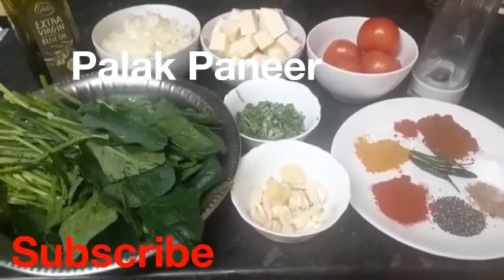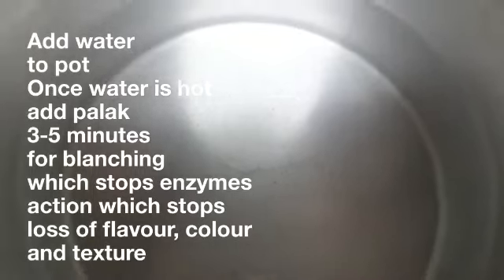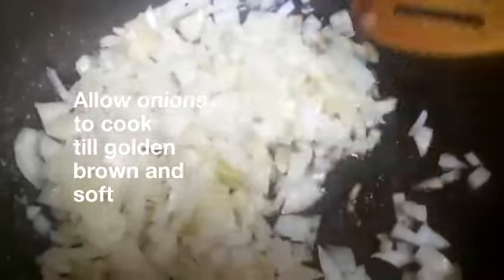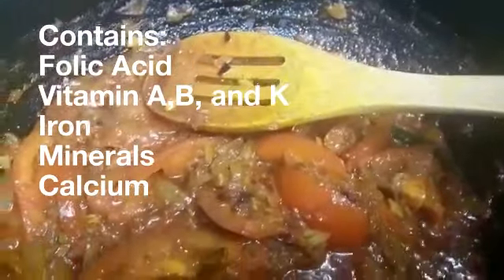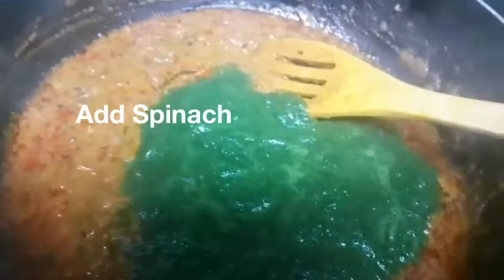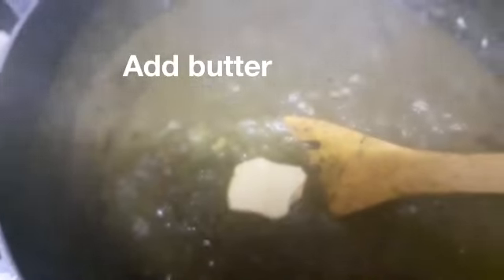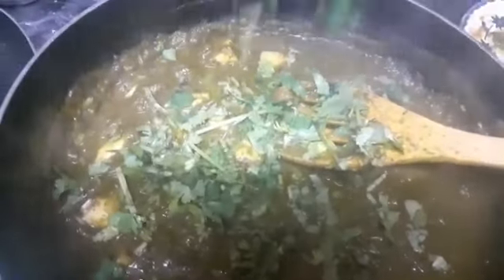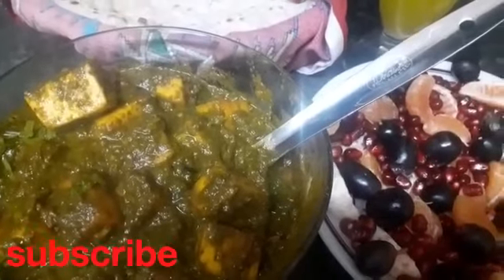Palak Paneer Recipe | Cottage Cheese With Spinach Gravy